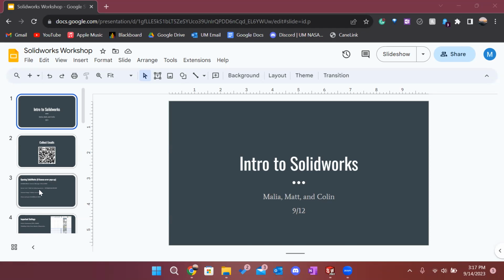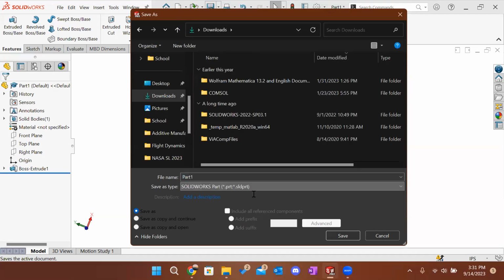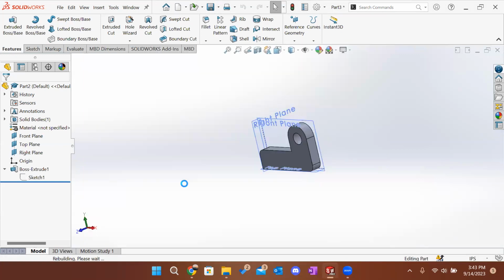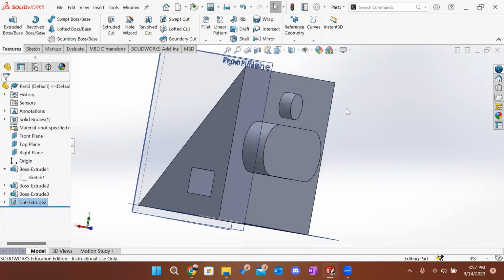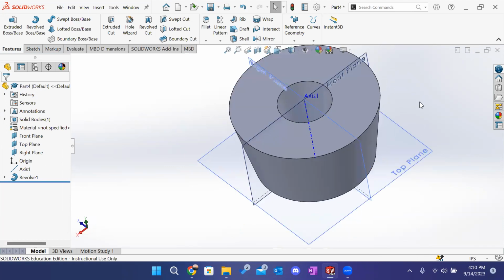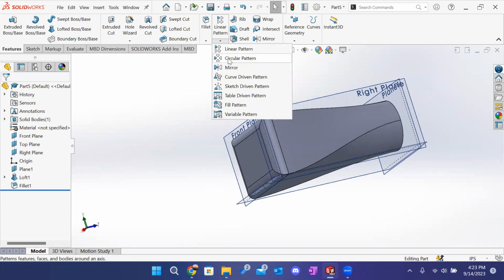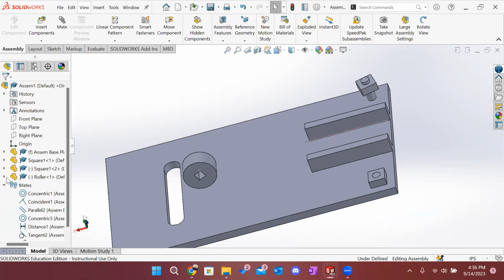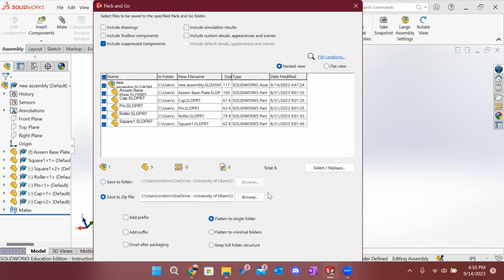SolidWorks Tutorial (Sketches, Parts, Assemblies)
An in-depth SolidWorks 2022 tutorial by the University of Miami AIAA. Starts from the basics of the UI and goes to in-depth assembly and part features.

0:00 Introduction
1:10 Opening Solidworks
2:10 Solidworks Basics
3:05 Important Settings
4:00 Sketch Features
11:45 Changing Background
12:05 Extruding Sketch into 3D Object
13:35 Saving a Part
14:47 Example Part with Dimensions
26:40 Other Sketch Constraints
34:45 Extrude Feature off of a Face
37:50 Extruded Cut
41:20 Mirroring Features of a Part
44:55 Reference Geometry (new planes and axes)
46:30 View Orientations
47:30 Extruding Feature from New Plane
49:40 Revolved Part
54:15 Shell Feature
56:00 Hole Wizard
1:02:05 Lofts and Sweeps
1:05:45 Fillets and Chamfers
1:06:36 Other Features
1:09:00 Assemblies
1:28:20 Measure Tool and Transparency
1:30:41 Pack and Go for Assemblies